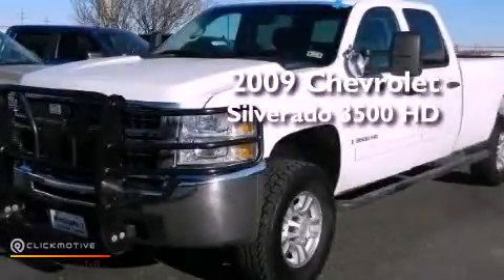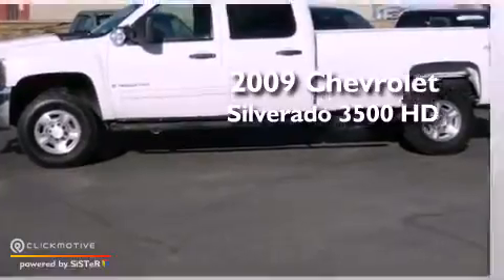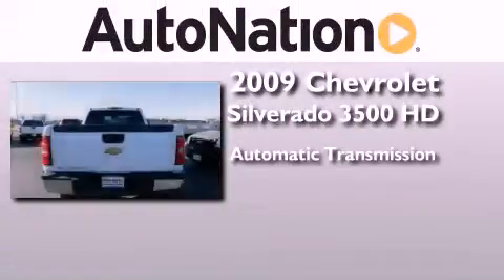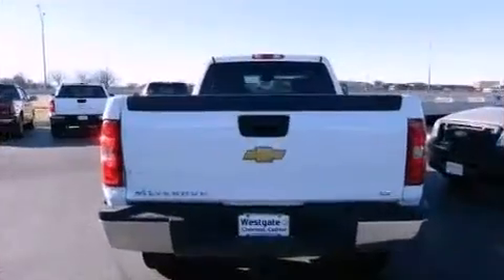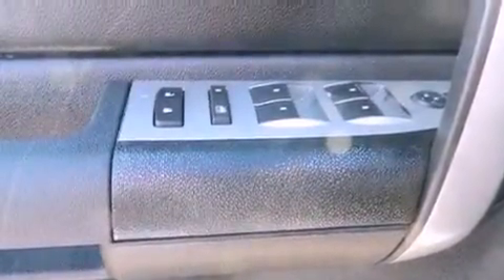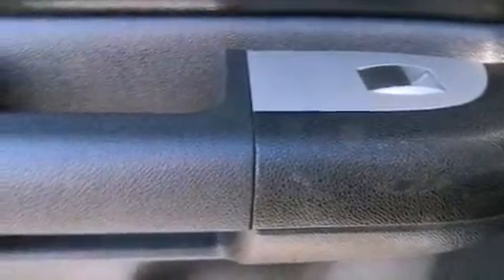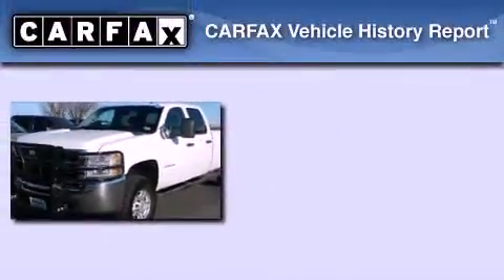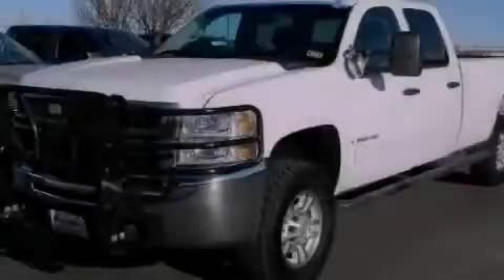2009 Chevrolet Silverado 3500HD Amarillo TX 79106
Year : 2009
 Make : Chevrolet
 Model : Silverado 3500HD
 Engine : Turbo-Charged Diesel V8 6.6L/403
 Trans . : Automatic
 Exterior : Summit White
 Miles : 149,104
 Interior : Gray